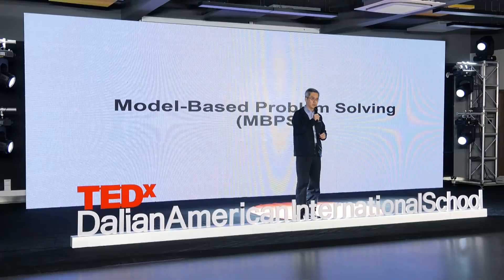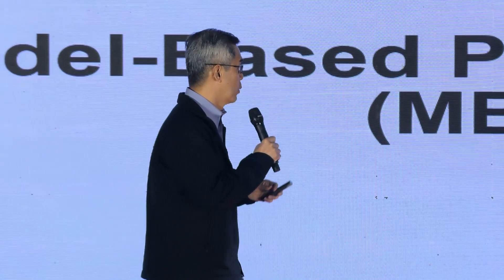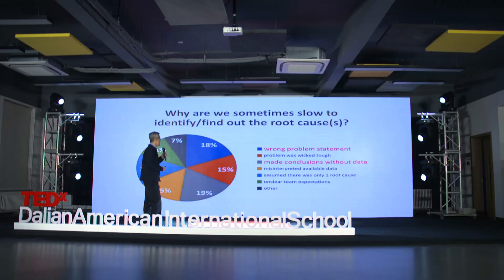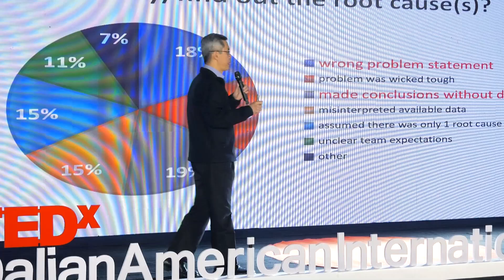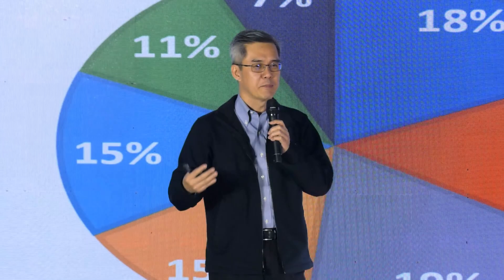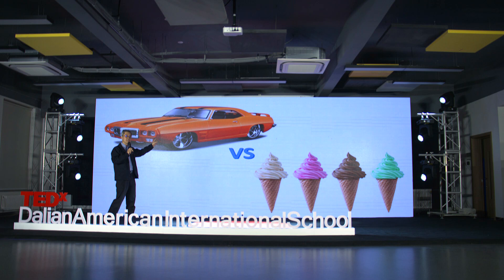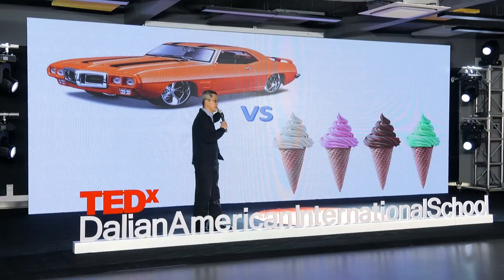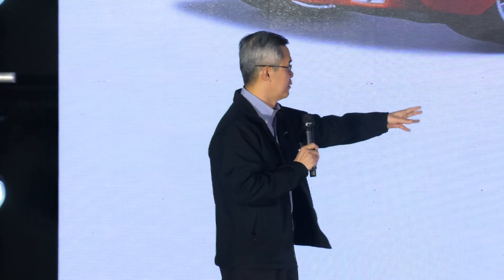Model-Based Problem Solving | CC Liong | TEDxDalianAmericanInternationalSchool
CC Liong is Vice President in Non-Volatile Memory Solutions Group (NSG), and the General Manager for Dalian Memory Technology and Manufacturing (DMTM) in China. He leads an organization of more than 3,700 employees and is responsible for the overall performance of 3D NAND technology development and production. Prior to coming back to Dalian, Liong was the General Manager for Intel Arizona Fab and Sort Manufacturing in the US from 2012 to 2017. Before that, Liong was the Deputy General Manager of Intel Dalian leading the start-up and ramp activities of Fab 68, Intel’s first greenfield wafer manufacturing site in China. Liong began his career at Intel Penang Malaysia in 1988 as a Process and Equipment Engineer in Assembly & Test Manufacturing. During his 30 years tenure with Intel, he has held a variety of technical and leadership positions in nine factories at seven Intel sites spanning four countries (Malaysia, Philippines, China, and the US).

Mr. Liong’s topic is "Model-Based Problem Solving." He uses an example of an American who drives a Pontiac car and buys ice-cream as an example to demonstrate the importance of defining the right problem. After buying vanilla ice cream, the car would not start. When he parked at the curb and bought other flavors of ice cream, he could drive away immediately. So, he wrote down the experience of "the Pontiac and vanilla ice cream" and sent it to General Motors to ask, "Why does the Pontiac not start when buying vanilla ice cream?" Is there any correlation between the two? General Motors took a long time to identify the root of the problem. They found out that vanilla ice cream was very popular and was sold by the door while the specialty ice creams were sold inside where people had to line up. This resulted in the Pontiac engine not having enough time to cool down.  However, vanilla ice cream or other flavors of ice cream has no direct relationship with the extinguishing or failure of Pontiac cars. It is concluded that "the appearance of the problem" may not be "the root cause of the problem". To solve the problem, you must understand how to look at the whole process, find out the root cause of the problem, and start with the key points to solve the confusion and the difficult problem. - Why are we sometimes slow to identify/find out the root cause(s)? CC Liong is Vice President in Non-Volatile Memory Solutions Group (NSG), and the General Manager for Dalian Memory Technology and Manufacturing (DMTM) in China. He leads an organization of more than 3,700 employees and is responsible for the overall performance of 3D NAND technology development and production.
Prior to coming back to Dalian, Liong was the General Manager for Intel Arizona Fab and Sort Manufacturing in the US from 2012 to 2017. Before that, Liong was the Deputy General Manager of Intel Dalian leading the start-up and ramp activities of Fab 68, Intel’s first green field wafer manufacturing site in China.
Liong began his career at Intel Penang Malaysia in 1988 as a Process and Equipment Engineer in Assembly & Test Manufacturing. During his 30 years tenure with Intel, he has held a variety of technical and leadership positions in nine factories at seven Intel sites spanning four countries (Malaysia, Philippines, China, and US). This talk was given at a TEDx event using the TED conference format but independently organized by a local community.